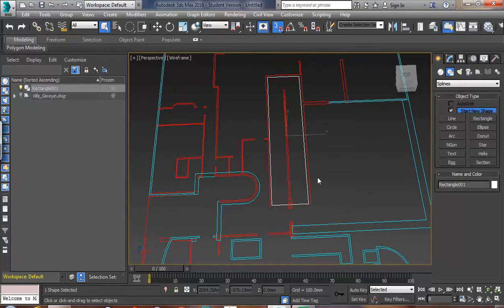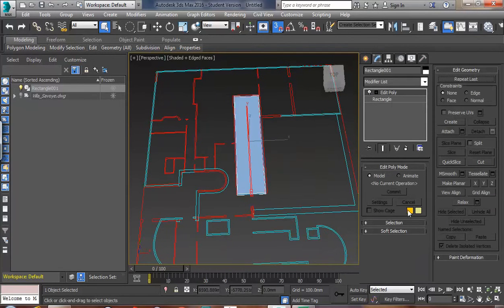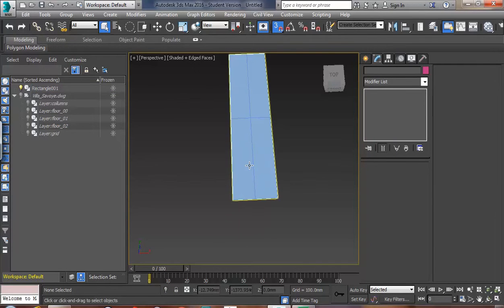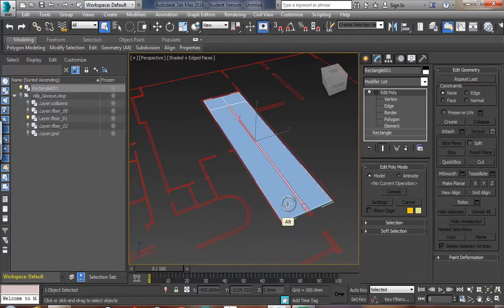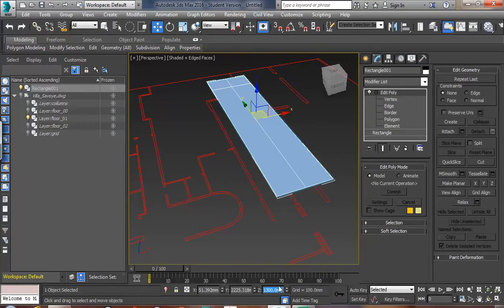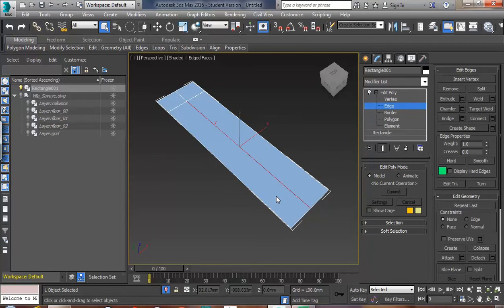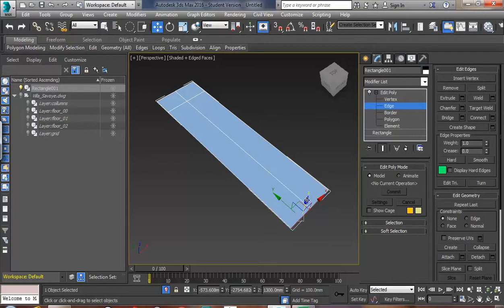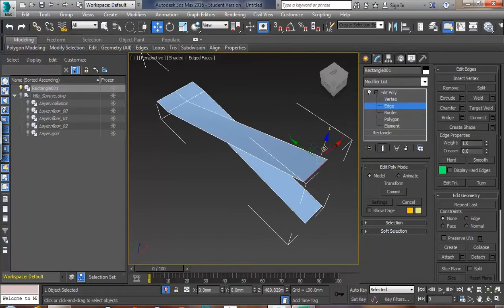Villa Savoye - the ramp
intro to modelling the ramp in the Villa Savoye using edit Poly in 3ds Max